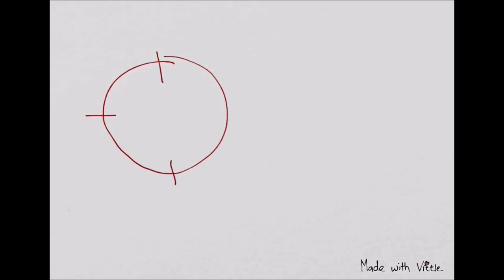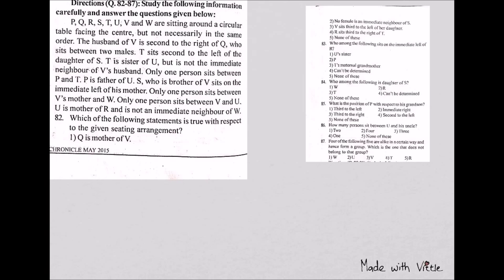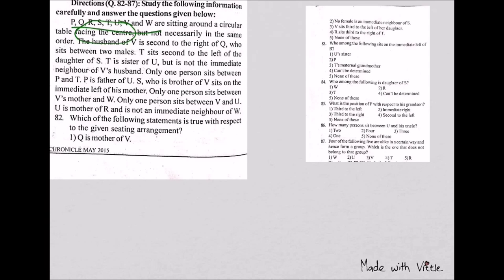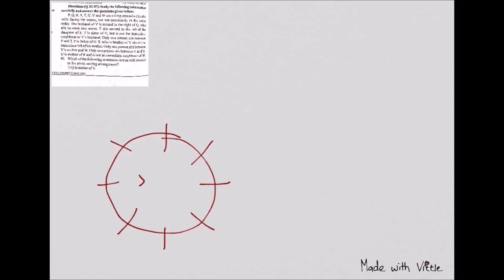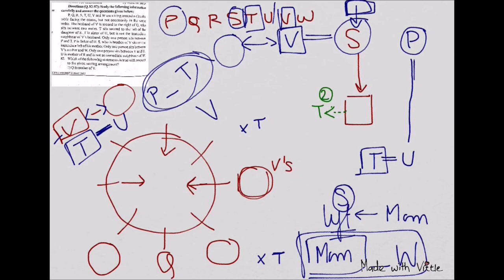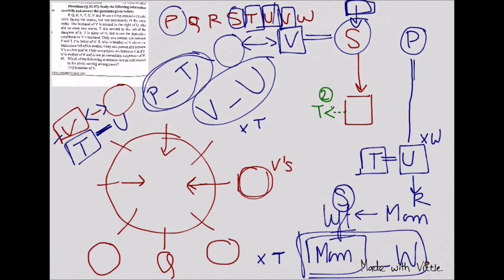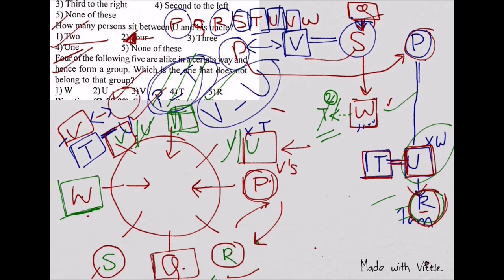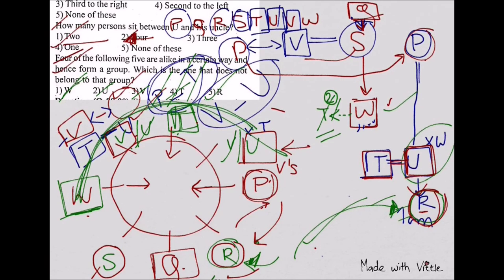Circular Arrangement + Family Tree Caselet 2 [3 Variable]